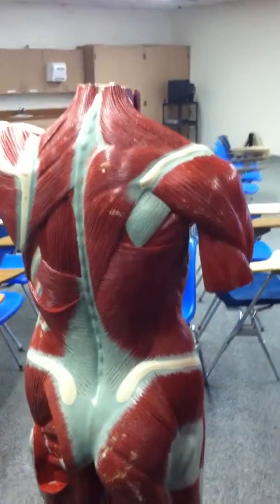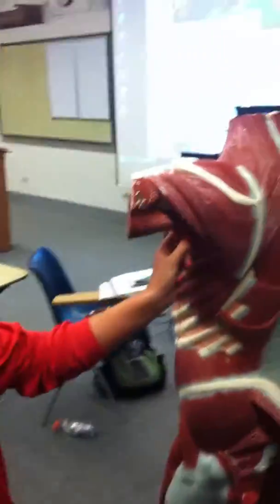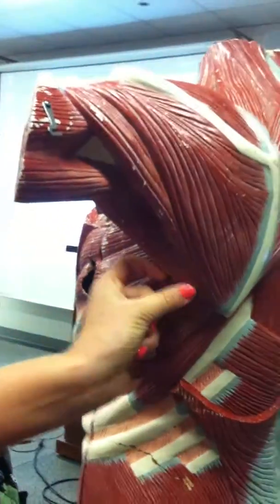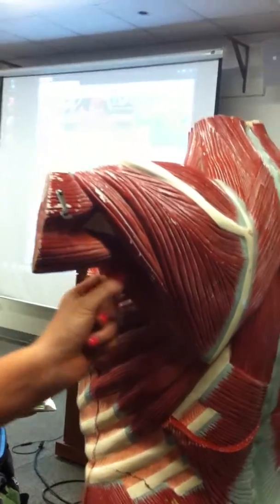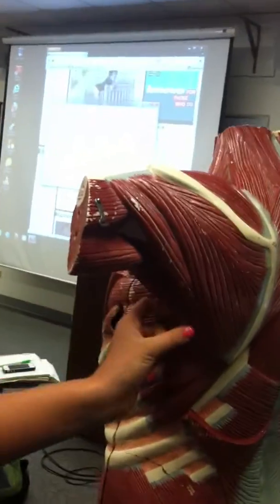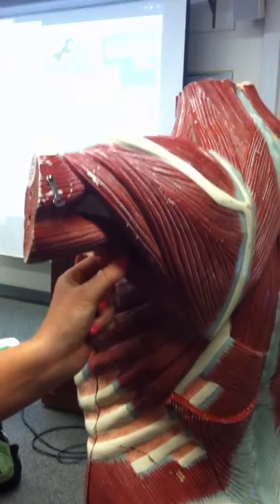BYUH Anatomy Lab- Body Muscles Trapezius to the Sub-Clavius